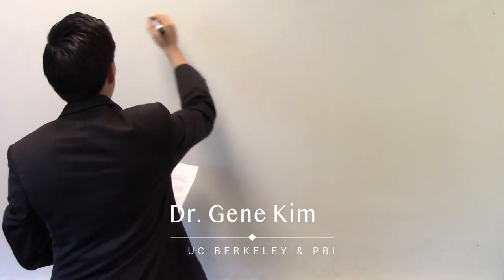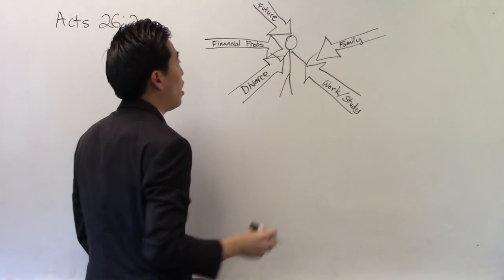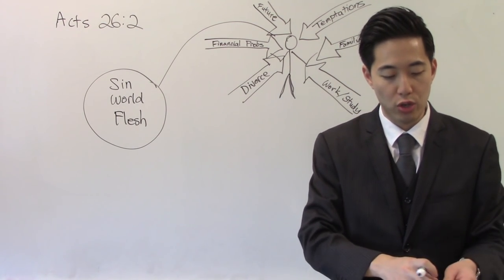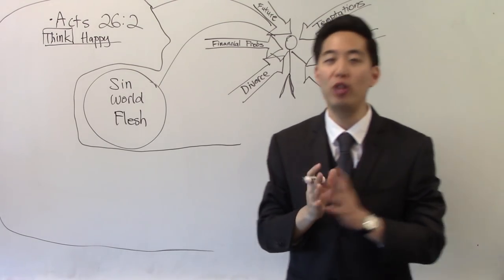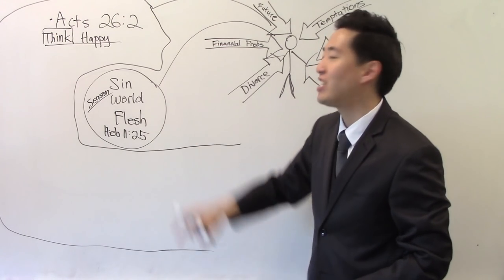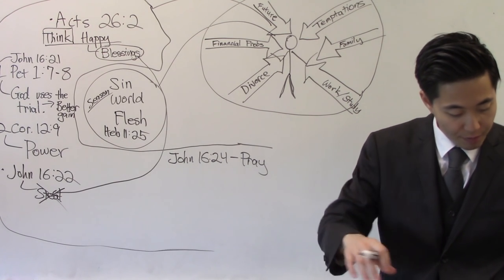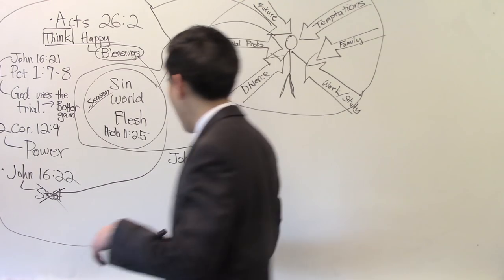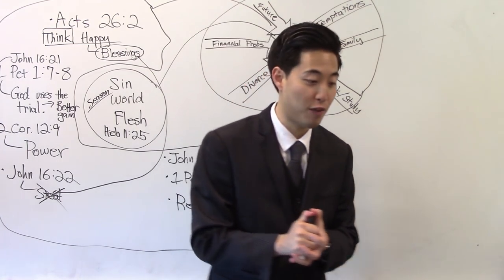I WANT JOY...But Always Feel Depressed? - Dr. Gene Kim